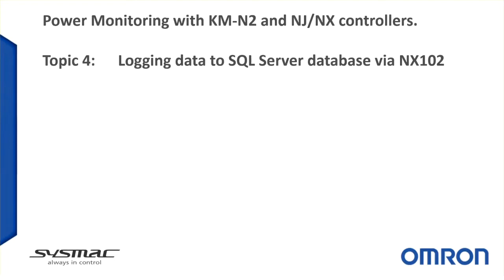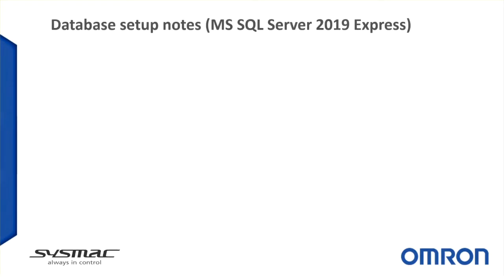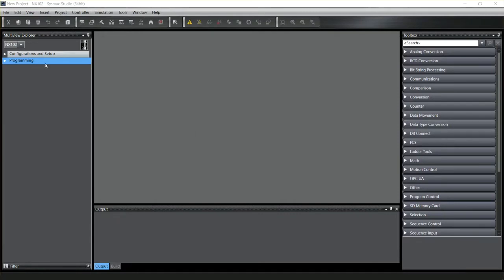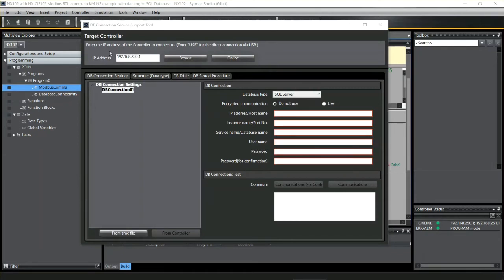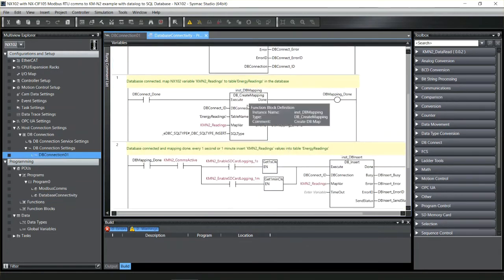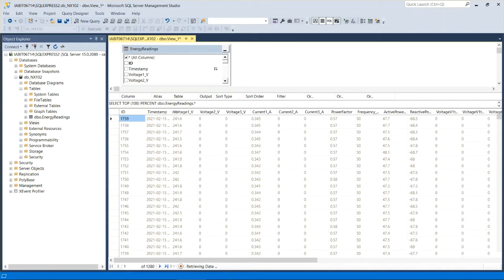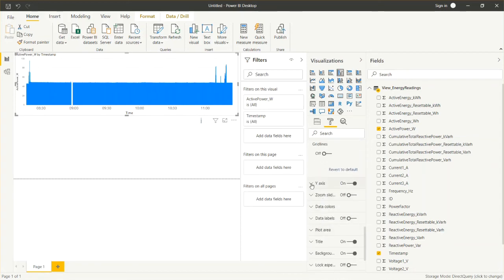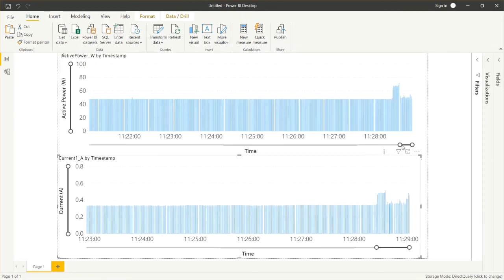How 2 Guide | Tutorial 4 - How to setup datalogging to remote SQL database & provide visualisation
Tutorial 4 - How to setup datalogging to remote SQL database and provide visualisation with Power BI

Power Monitoring with KM-N2 and NJ/NX controllers
Topic 4: Logging data to SQL Server database via NX102